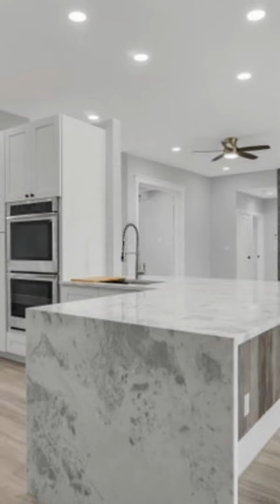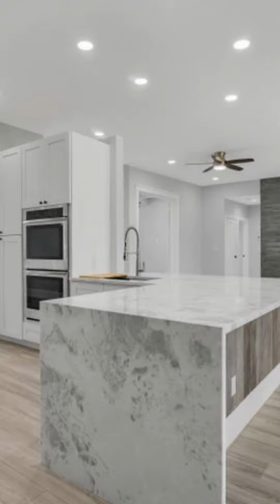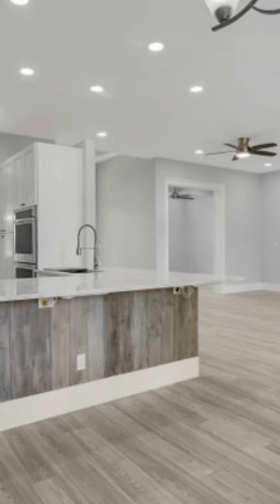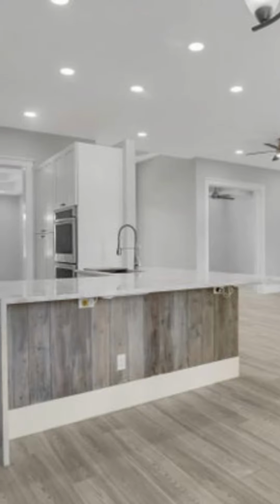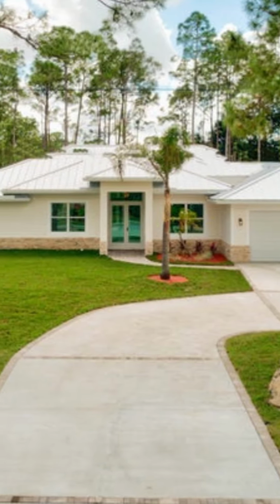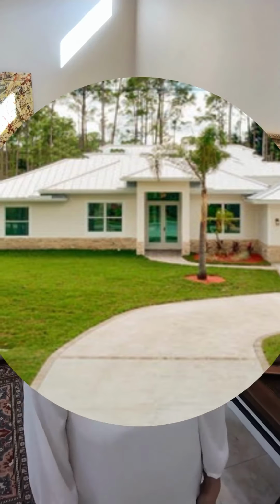Tips for Kitchen Updates - Kitchen Islands & More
Unboxing the Treasure Coast

1. Kitchen Island : New Construction has a lot of great ideas for kitchens.

Pauline Crain Realtor
Keller Williams of the Treasure Coast